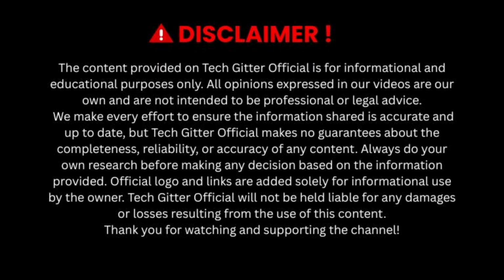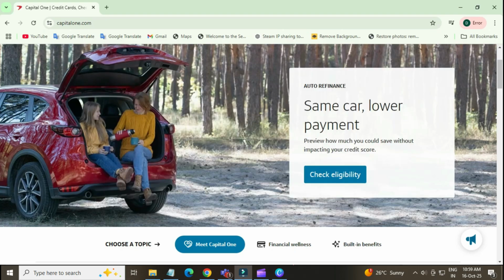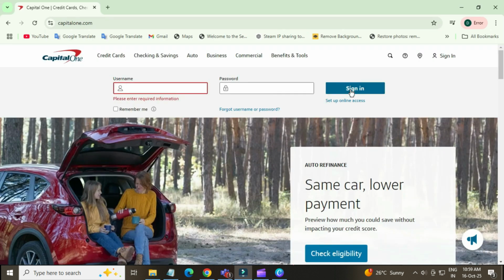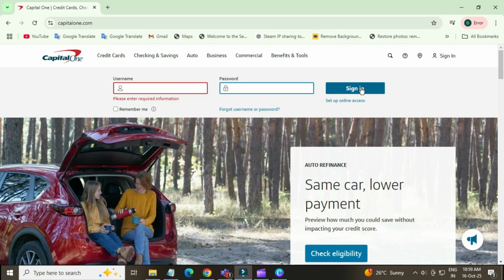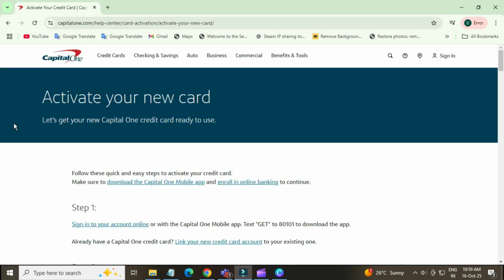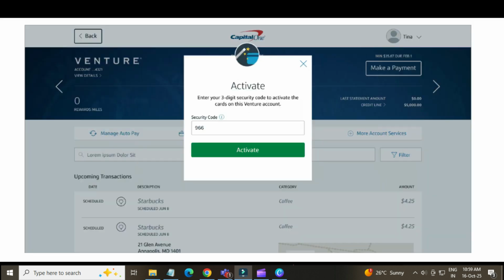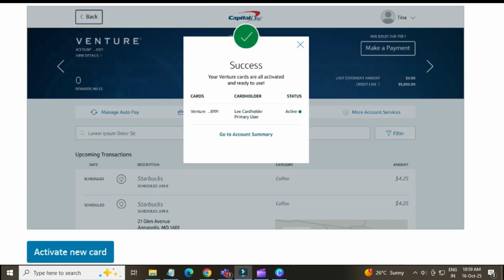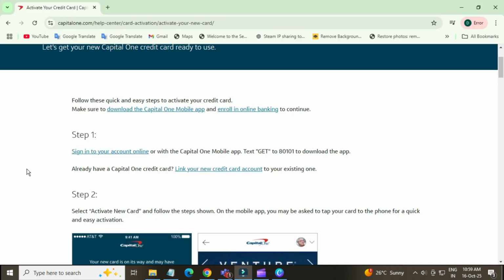activate.capitalone.com 2026 – Get Your Capital One Card Ready Instantly!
In this video, you’ll learn how to activate your Capital One Credit Card online in 2026 through the official website — activate.capitalone.com
 — quickly and securely. 💳

✅ In this video, you’ll learn:

How to visit the official Capital One activation page

Step-by-step process to activate your new credit card online

How to sign in or create your Capital One online account

How to verify your identity for secure activation

Alternate method to activate using the Capital One Mobile App

Whether you’re activating your new Capital One card for the first time or reactivating it after an update, this guide will help you get it done instantly and safely!